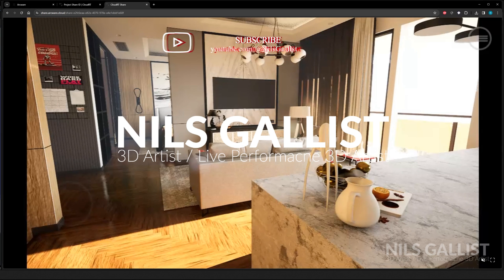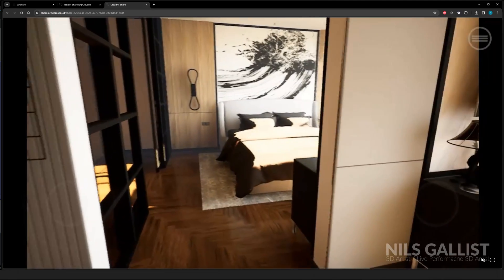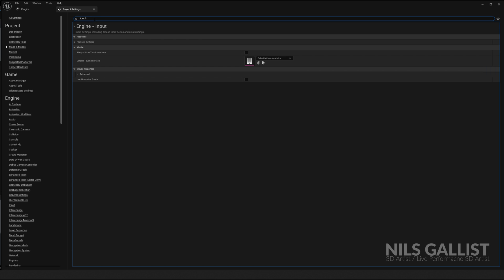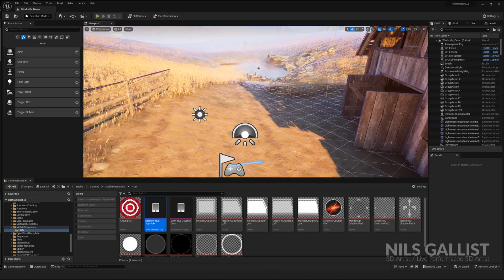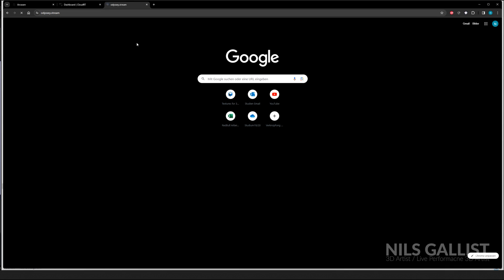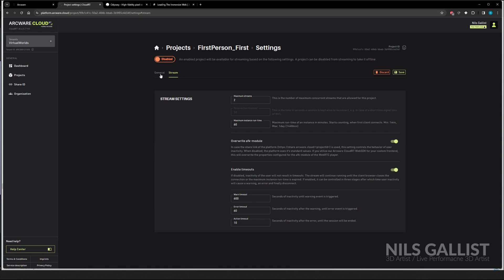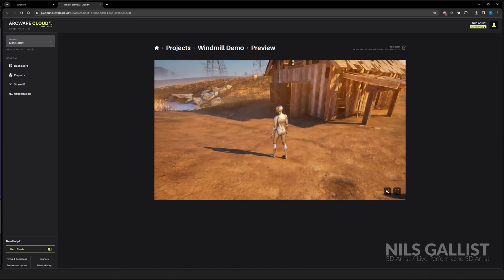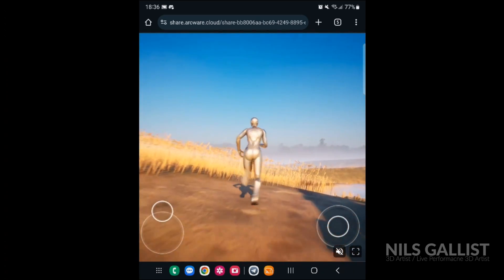Play Unreal Engine 5 Projects ANYWHERE! UE5 Pixelstreaming Tutorial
Play your Unreal Engine Project ANYWHERE. On your Phone, on your Tablet, on your Webbrowser... basically on anything with an internet connection.

Timestamps:

00:00 Intro
00:46 - Usecase
01:20 - Set Up - UE
02:30 - Add Mobile Support
03:24 - Exporting the Project

04:10 - Upload to Pixelstream Service
05:23 - Settings Pixelstream Service
07:15 - Demo